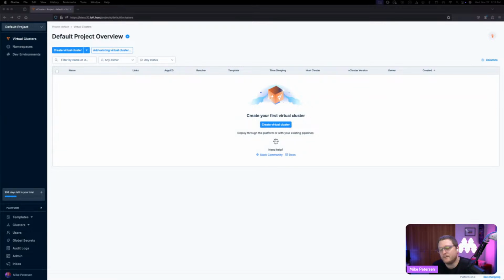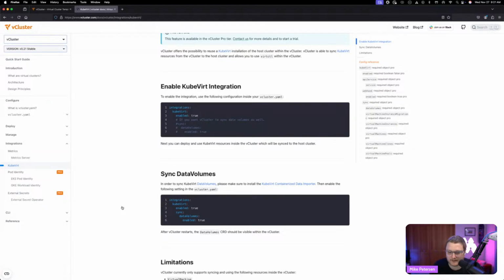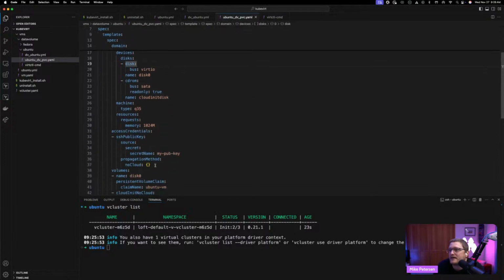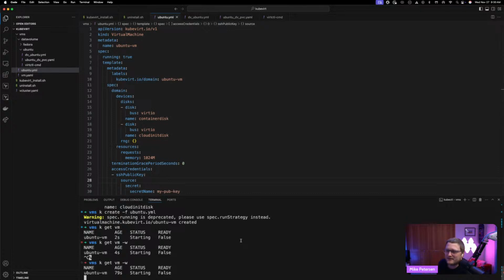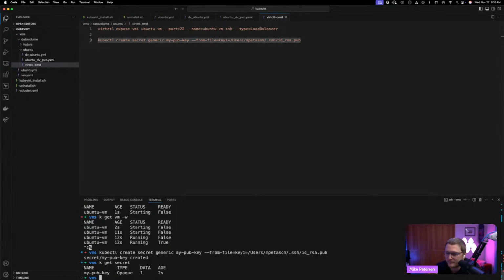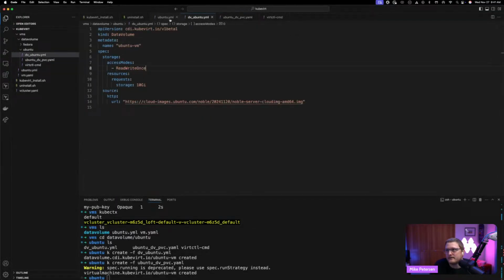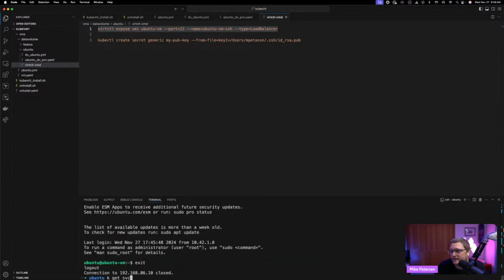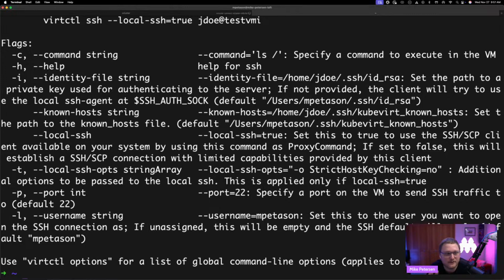KubeVirt on vCluster : Virtual Machines in Virtual Clusters?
Let's get a virtual machine running in a virtual cluster.